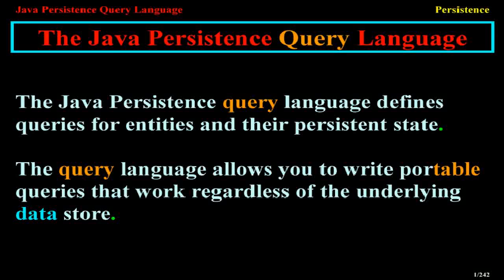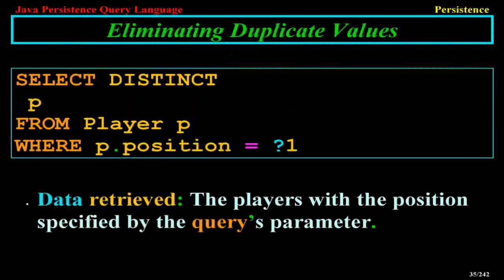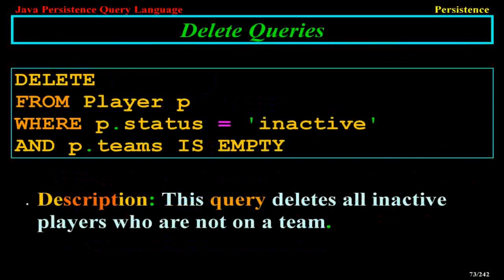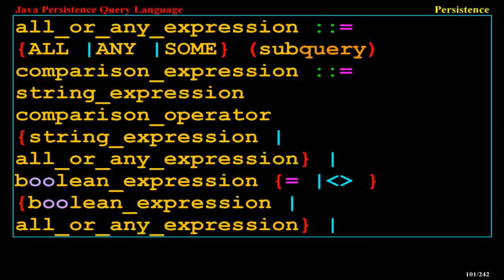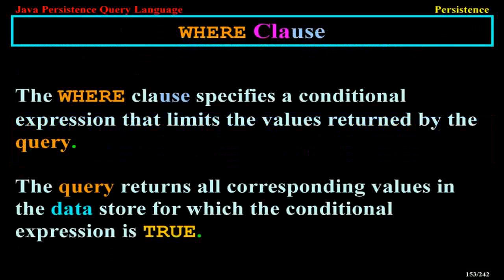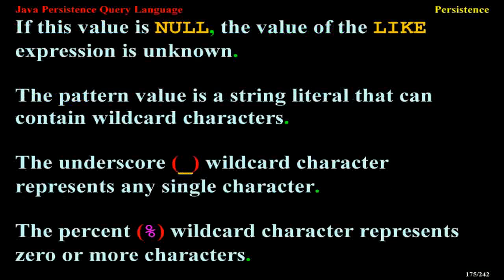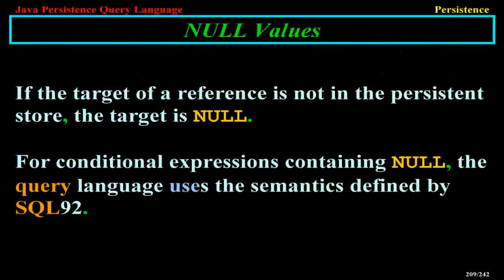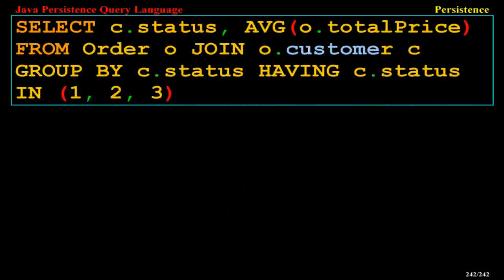The Java Persistence Query Language